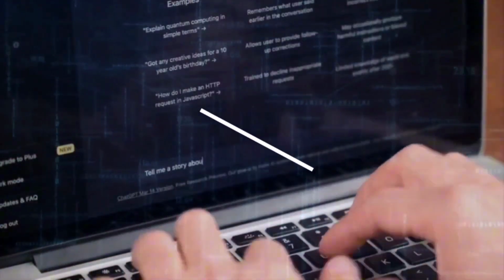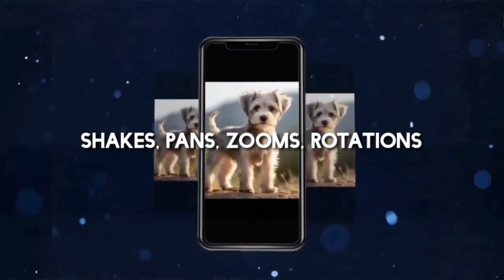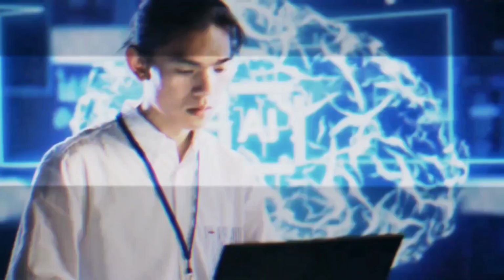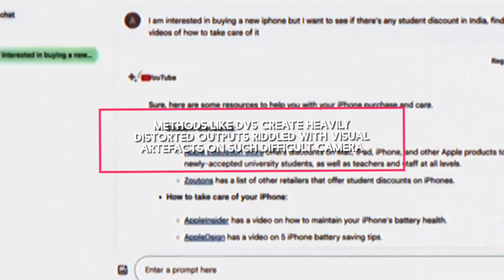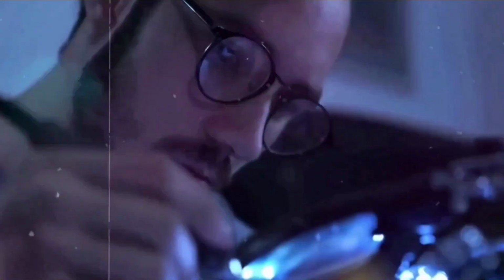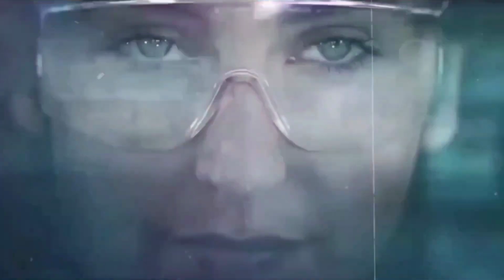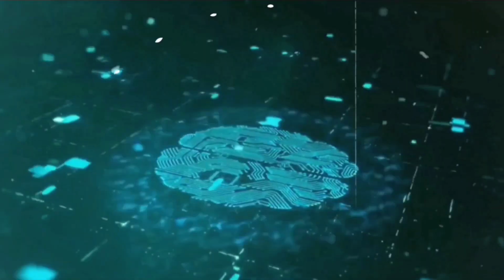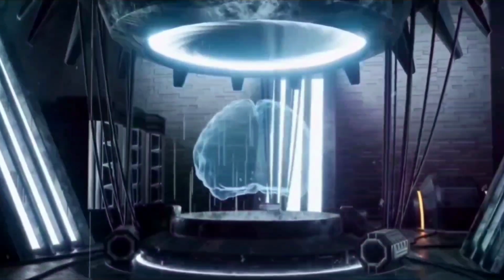You CAN'T Resist Google's Latest AI Robot, DynIBaR, Powered by Bard and More!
Today, we're going to learn more about DynIBaR, a cool new AI system from Google that lets you make photorealistic novel views from single-camera movies of complex, moving scenes. When you use DynIBaR, you can render new views of the same 3D scene from different camera points and times. This makes a lot of useful things possible, like stabilising 3D images, adding virtual film effects, and making slow motion videos.